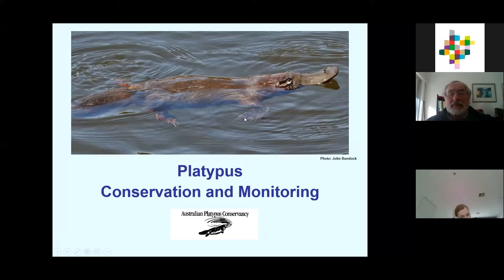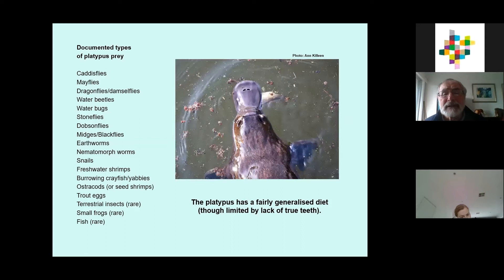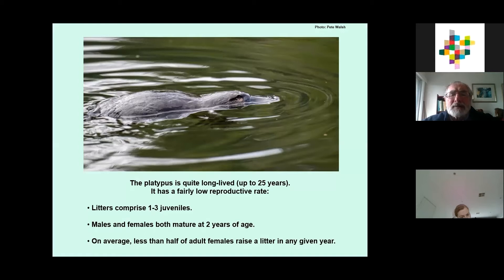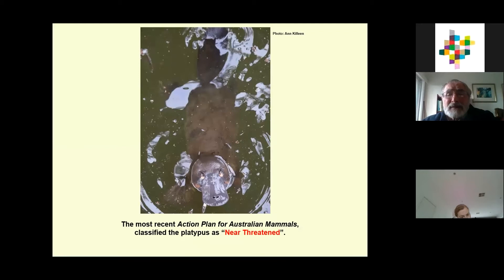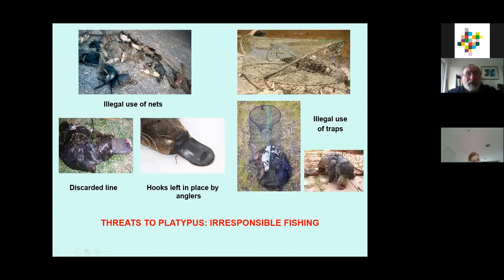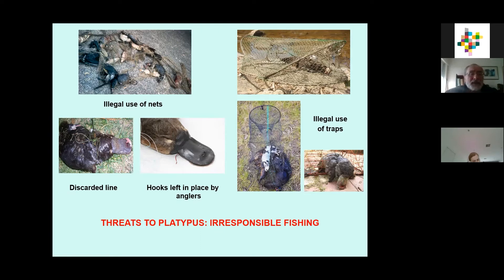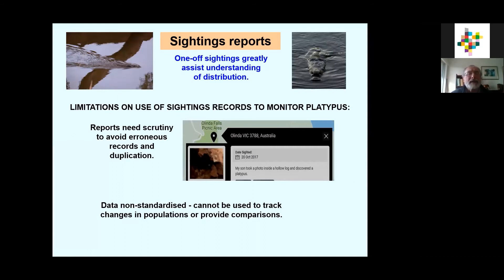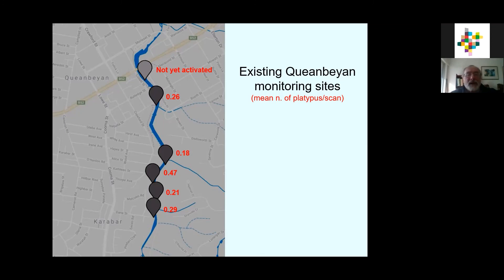The Mysterious Platypus - QPRC's Favourite Monotreme by Dr Geoff Williams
Dr Geoff Williams from the Australian Platypus Conservancy speaks on food, habitat and characteristics of the platypus.